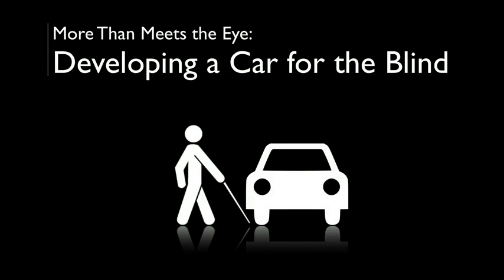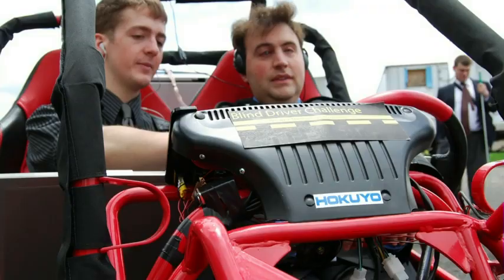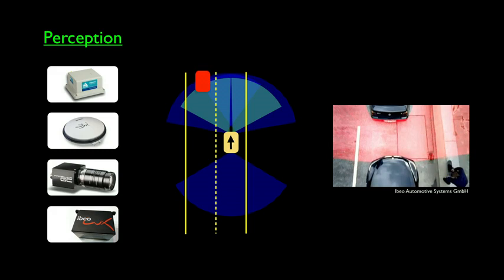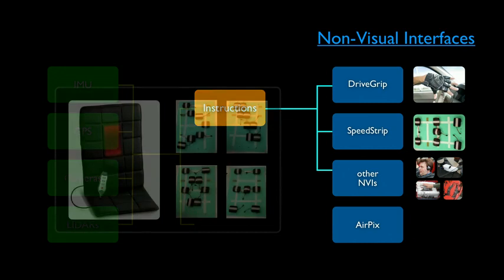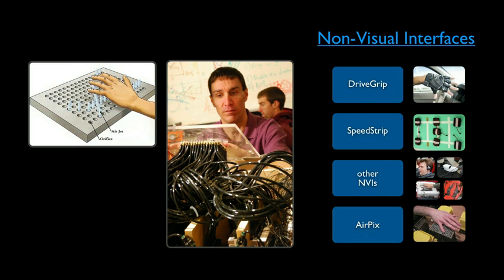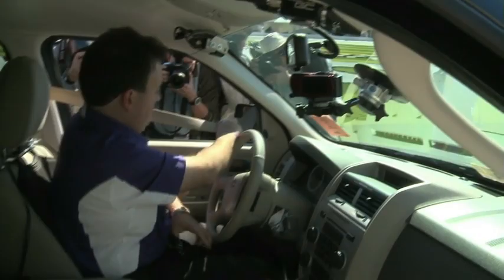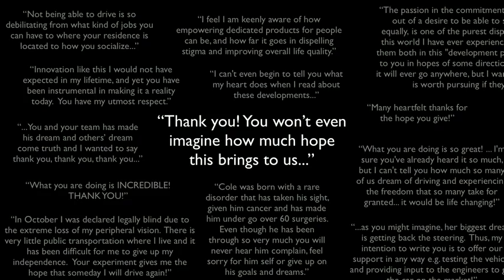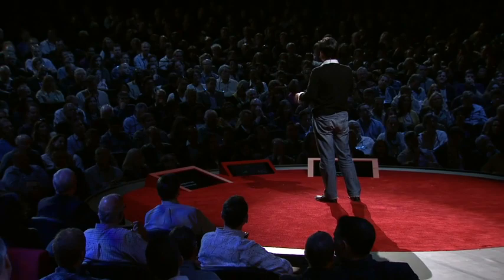Dennis Hong: Making a car for blind drivers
Using robotics, laser rangefinders, GPS and smart feedback tools, Dennis Hong is building a car for drivers who are blind. It's not a "self-driving" car, he's careful to note, but a car in which a non-sighted driver can determine speed, proximity and route -- and drive independently.